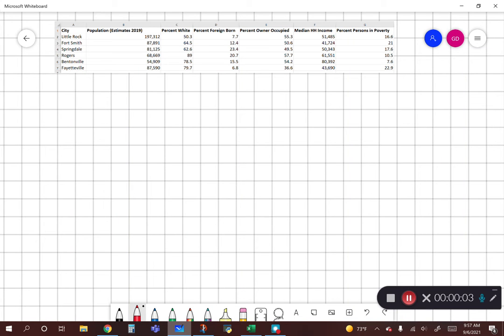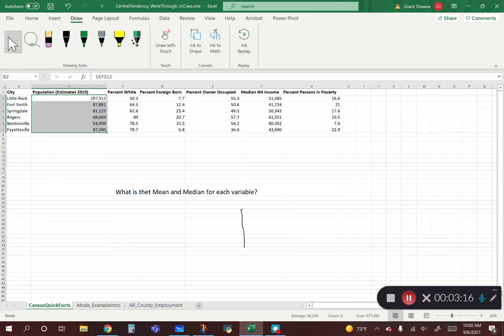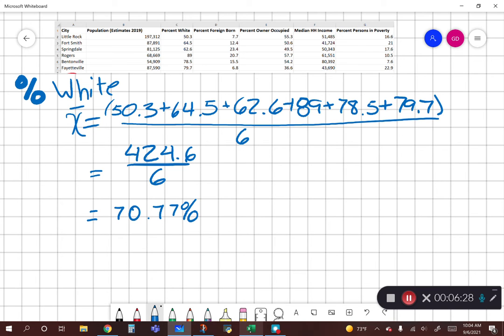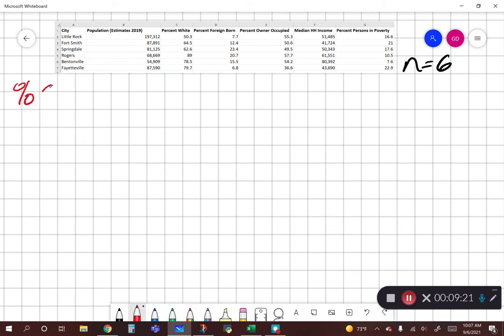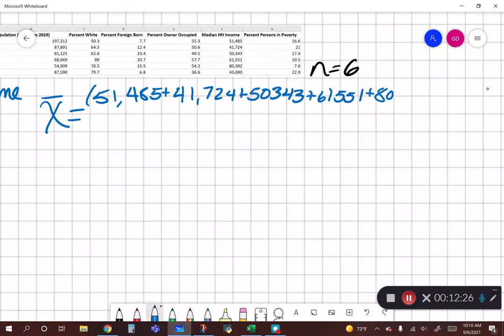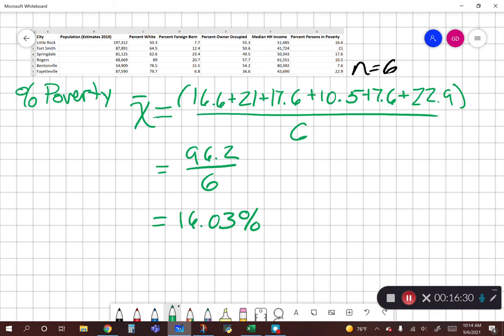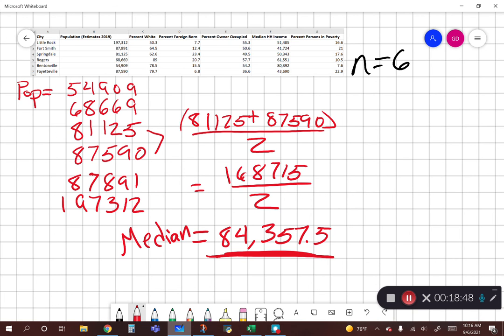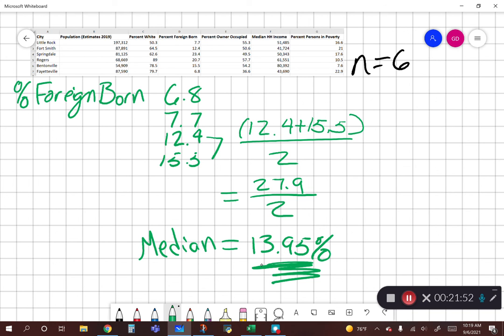Calculating Mean & Median from 6 Arkansas Cities Census Quick Facts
This video is follow-up to an in-class exercise of calculating the Mean and Median by hand. The Arkansas city information were obtained from the Census Quick Facts and actual numbers for the cities in Arkansas (mostly NWA).